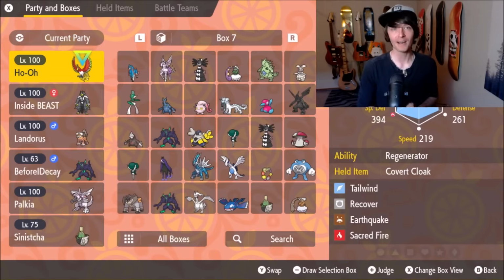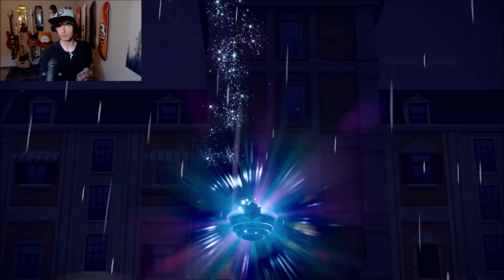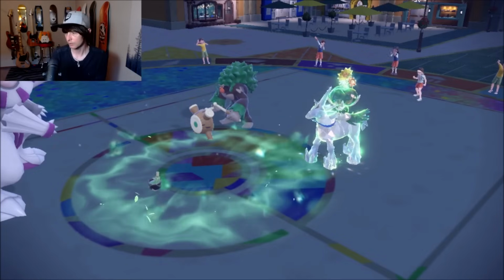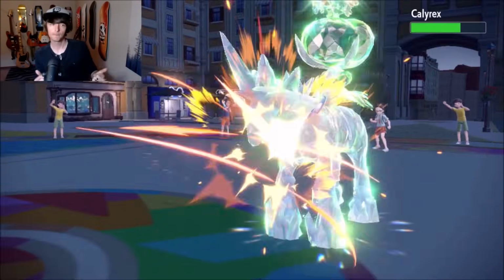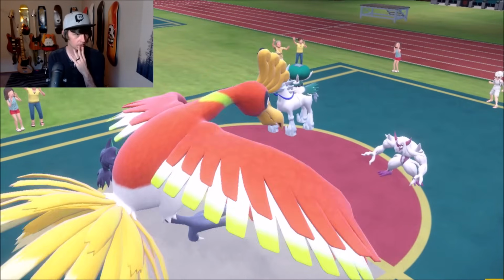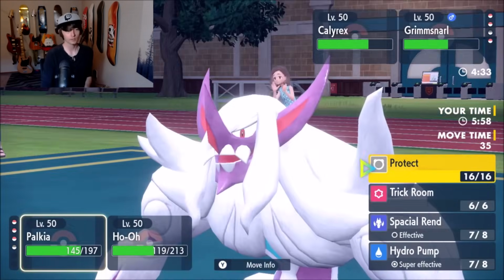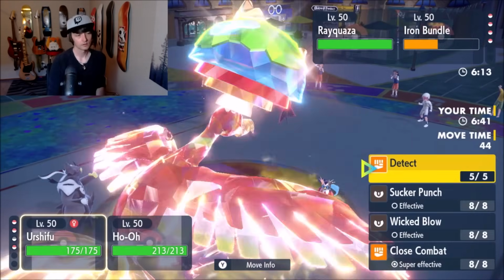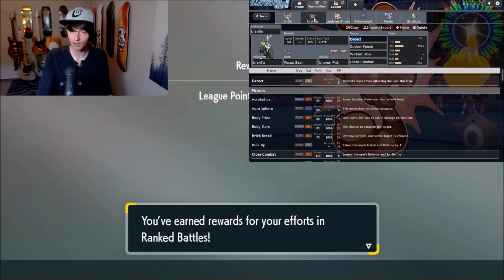I built this team on accident... Pokemon VGC Reg I Competitive Doubles Wifi Battle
This Pokemon Scarlet and Violet Regulation I VGC Team features Landorus and Ho-oh! Let me know your thoughts on the format and what Pokemon you want to see me use next!

0:00 Intro and Team Review
3:29 Battle 1 vs Kyogre/Ice Rider
26:08 Battle 2 vs Miraidon/Ice Rider
37:04 Battle 3 vs Rayquaza/Miraidon